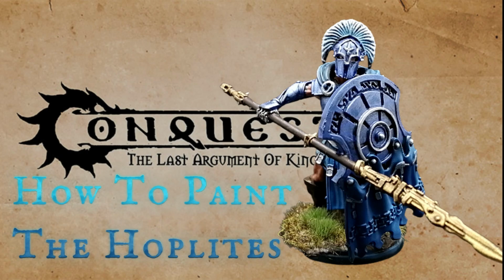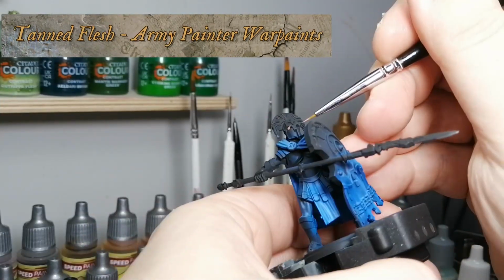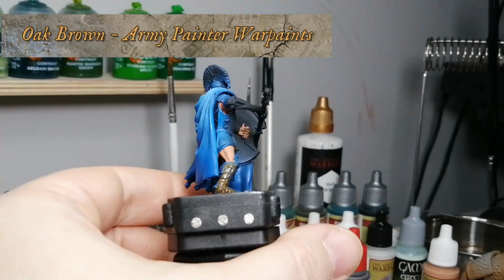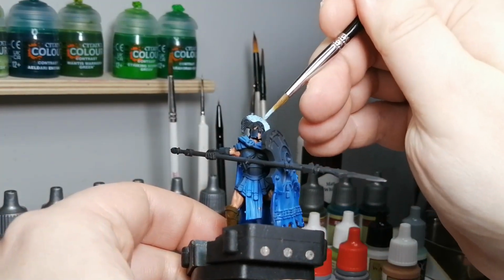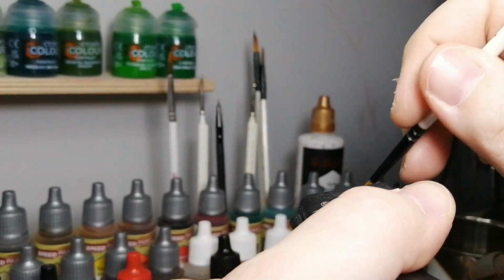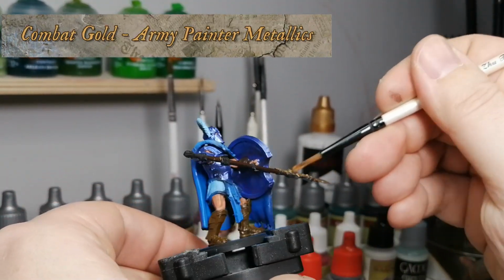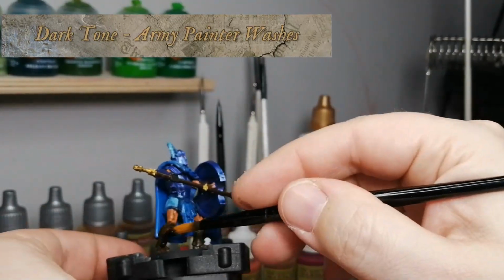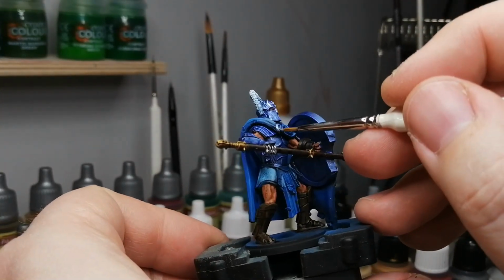How to Paint The City States Hoplites - Conquest Last Argument of Kings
Blue Armour? Will that make my miniature look amazing or not?
Well this video will show you that sometimes pushing the limits of a colour scheme will really make your miniature pop on the table.
The Hoplite Leader was primed with a matt black air primer and painted with a variety of air, warpaints, metallics and washes to get this amazing miniature table top ready.

Spend less time painting and more time gaming!

Please SHARE on social media!

00:00 Introduction
00:21 Assembling the Hoplite
00:52 Primer
01:02 Air Colour Triad Base Coat
10:08 Finished Product